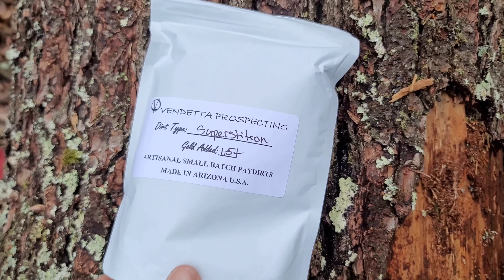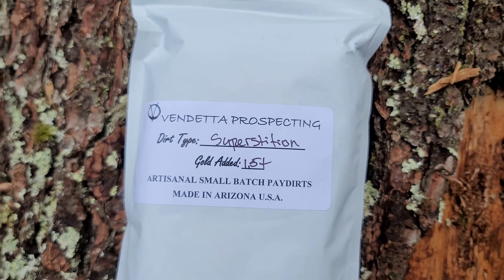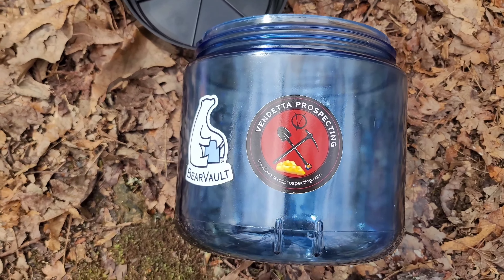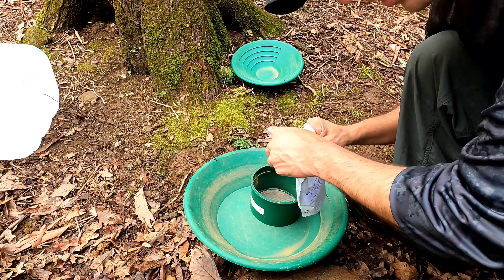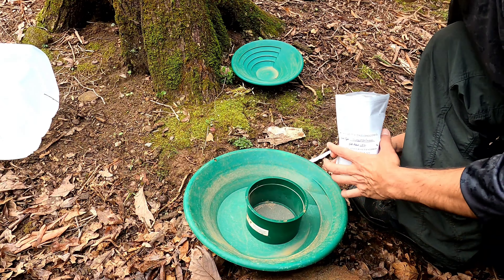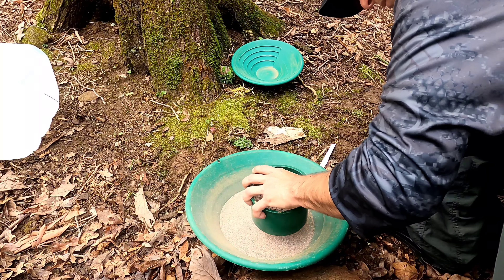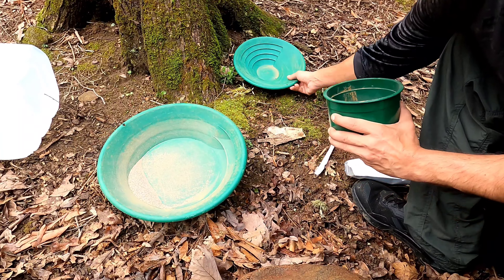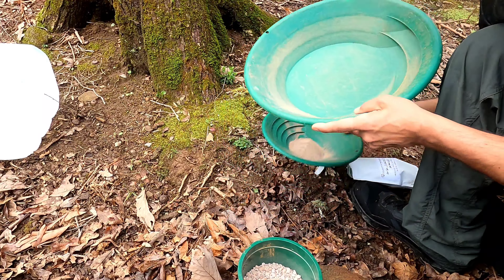Huge Nugget and a nice pan from Vendetta Prospecting!!!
Price: $105, Gold value received: $99.50. Great value!!!

Superstition paydirt from Vendetta Prospecting was awesome! Excellent value and a fat nuggy!